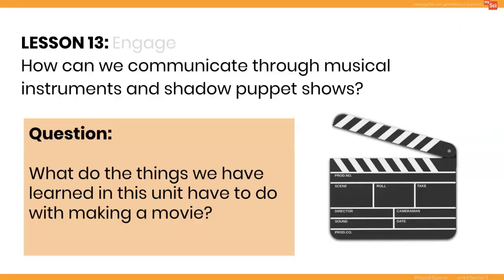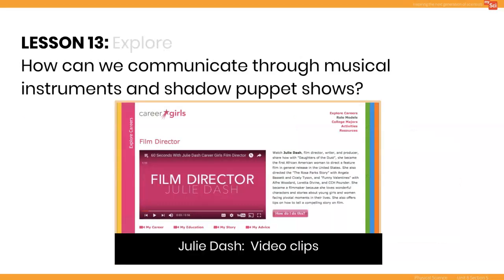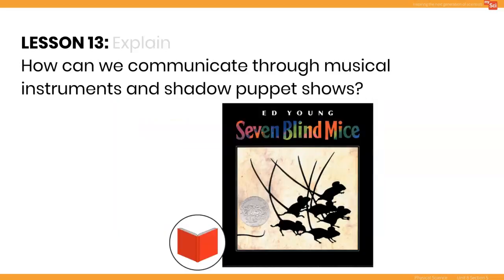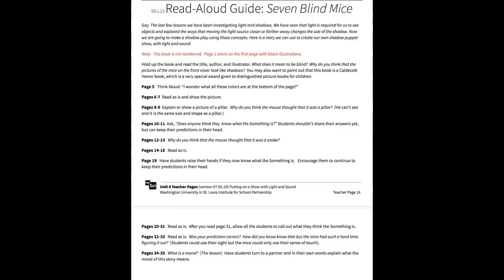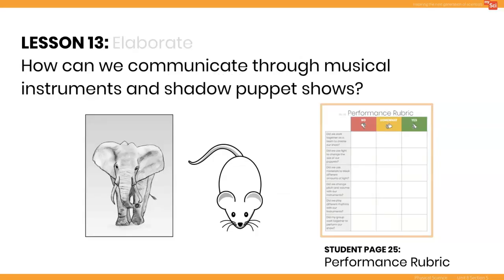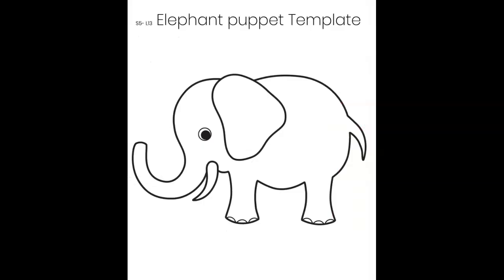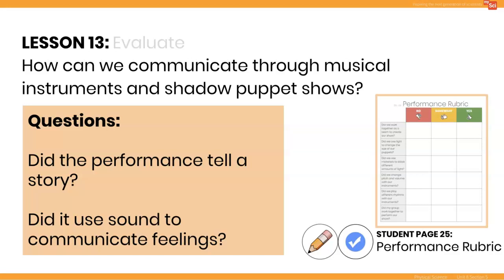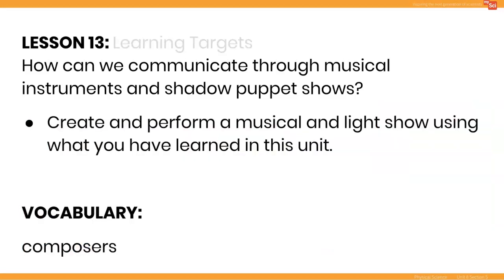mySci Unit 8 Lesson 13 Summary